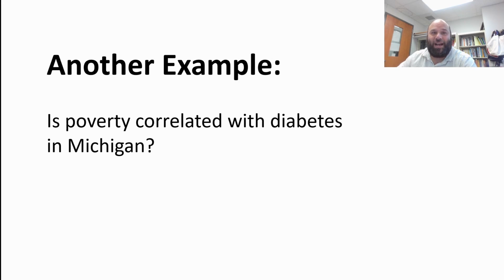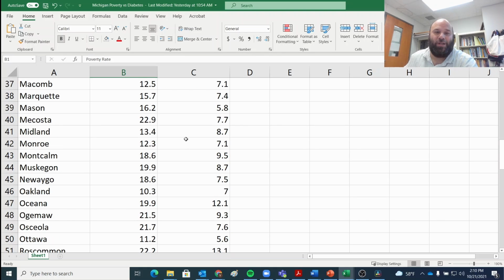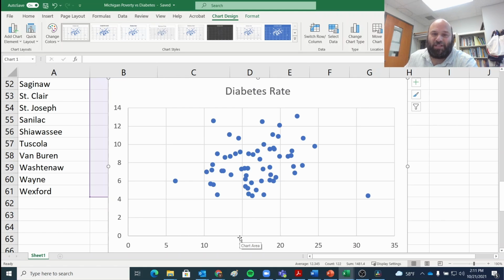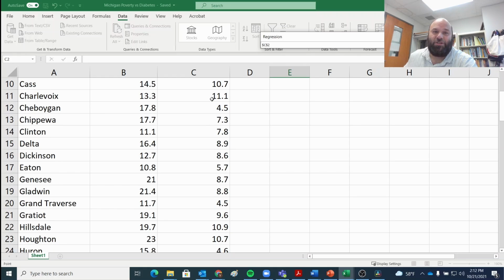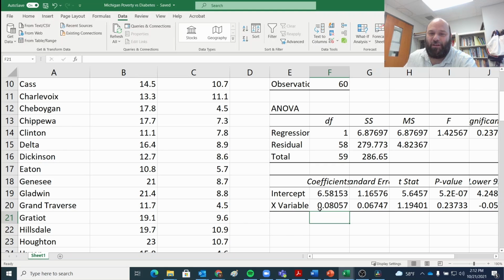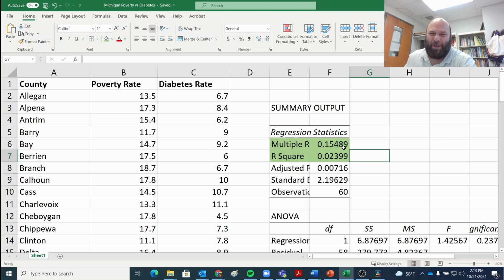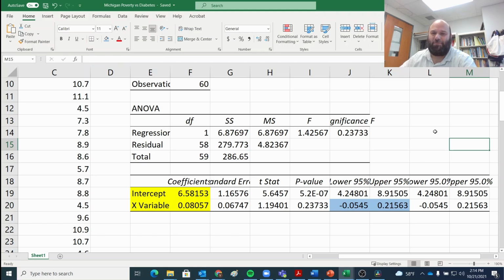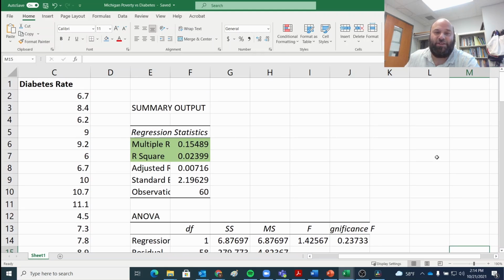Section 4.5, Video 3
In this video, we look at a new linear regression example.